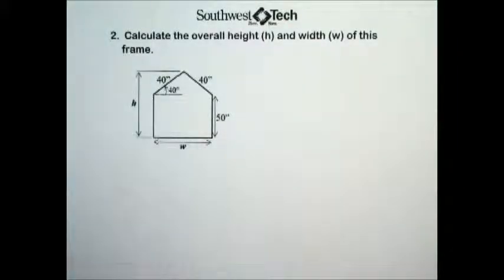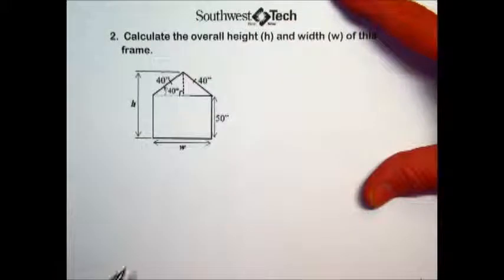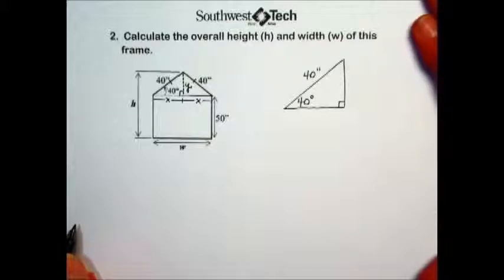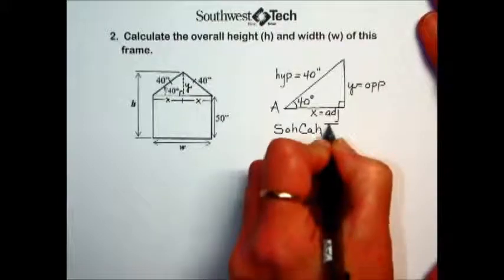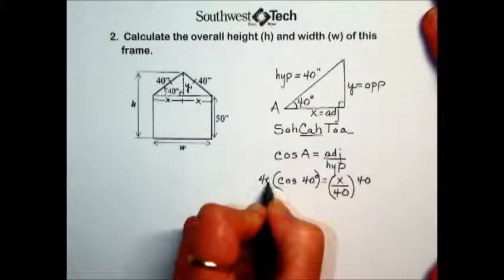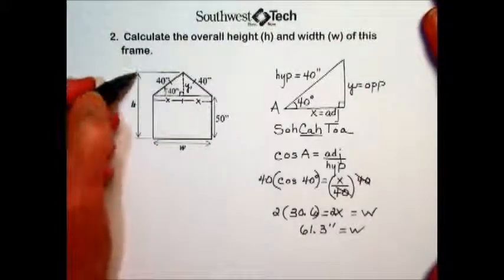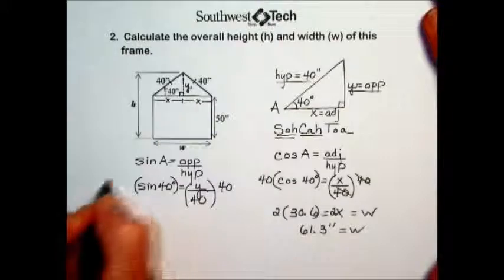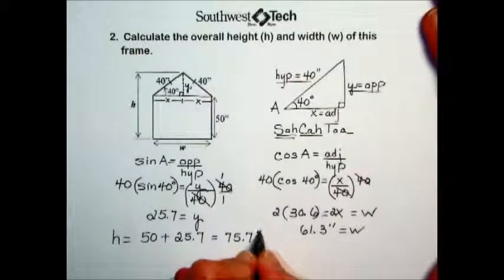College Math-Trig Chapter PS 19, “Trig Apps: Determine end-view dimensions of a building”.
Topic:  Given the end-view of a building, use right triangle trig to determine the height and width of a structure. Problem 2.) is discussed in this presentation.